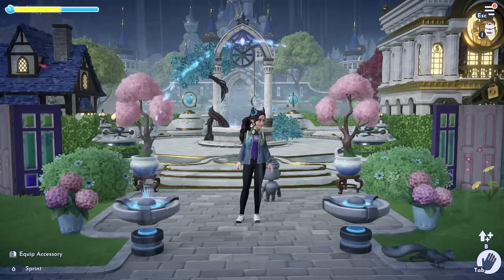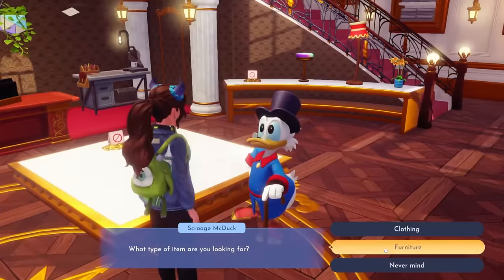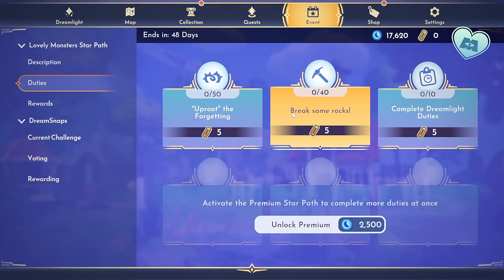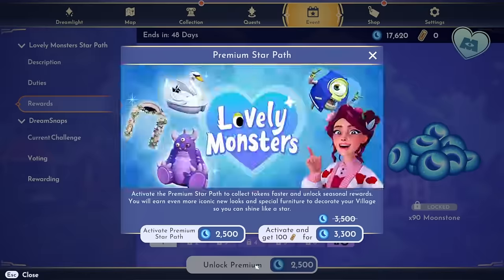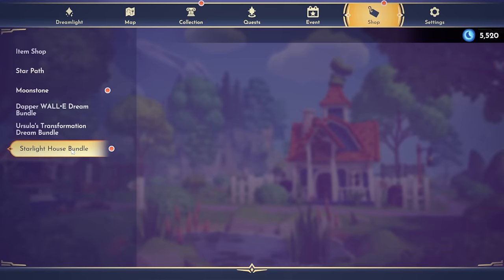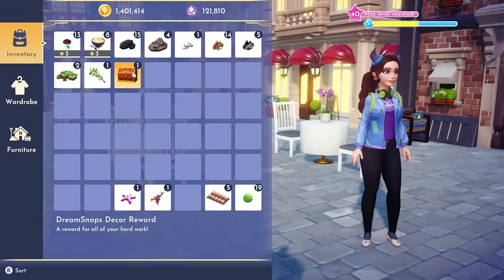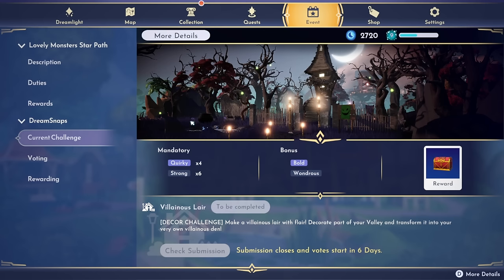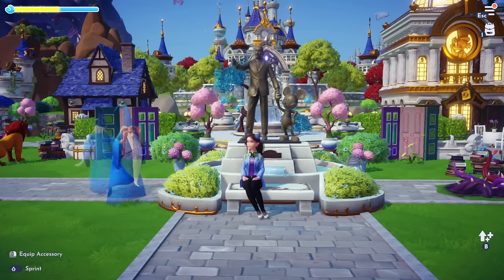NEW Star Path & Premium Shop Showcase! + Scrooge's Store Makeover! Disney Dreamlight Valley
It's Update Day in DisneyDreamlightValley! Time to check out the new Star Path, Premium Shop, Dreamsnaps and MORE in today's video!

Code: JAMIEGAMES

*PC Gaming Equipment I use*

💜 Timestamps 💜
0:00 Intro
0:43 Scrooge's Shop
5:11 Mailbox Changes
7:21 Dreamlight Armor
7:54 New Star Path
15:08 Premium Shop
17:00 Belle Dream Bundle
19:24 Showcase
21:18 Walt Fountain
22:16 My Results
24:05 Dreamsnaps
26:52 Voting
30:00 Recap
30:48 Outro